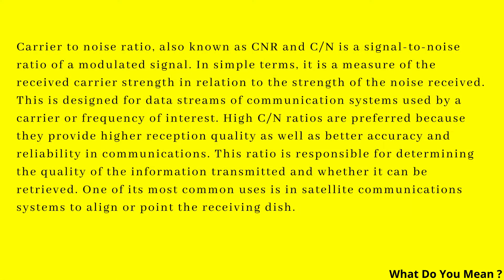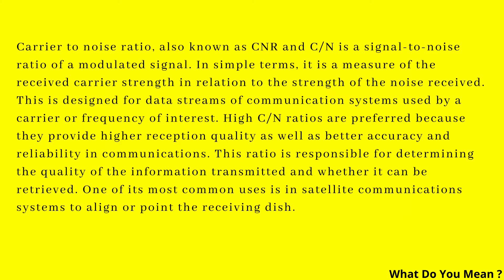CNR Full Form || What is CNR ?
Carrier to noise ratio, also known as CNR and C/N is a signal-to-noise ratio of a modulated signal. In simple terms, it is a measure of the received carrier strength in relation to the strength of the noise received. This is designed for data streams of communication systems used by a carrier or frequency of interest. High C/N ratios are preferred because they provide higher reception quality as well as better accuracy and reliability in communications. This ratio is responsible for determining the quality of the information transmitted and whether it can be retrieved. One of its most common uses is in satellite communications systems to align or point the receiving dish.